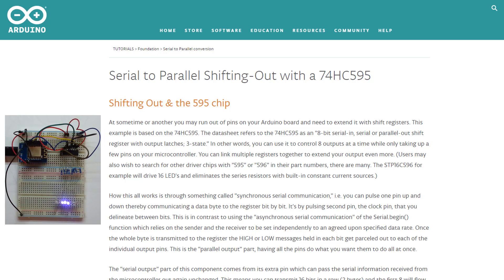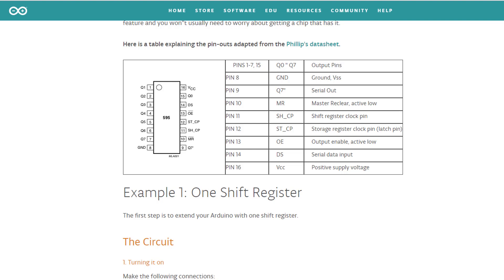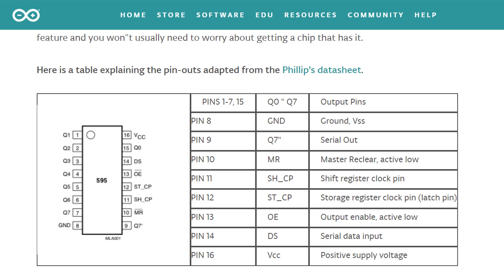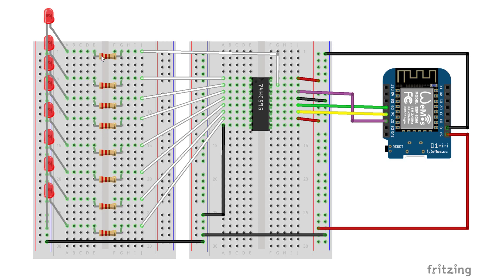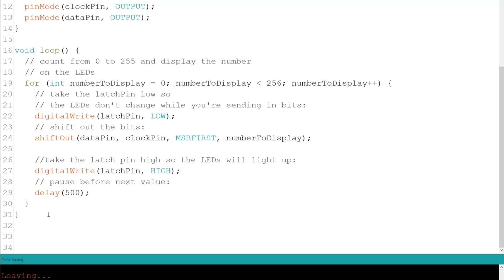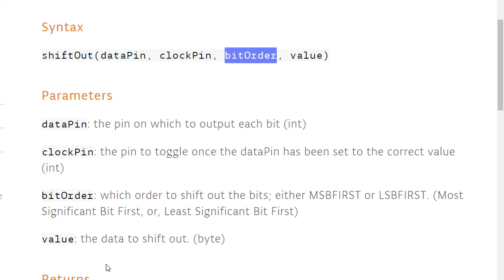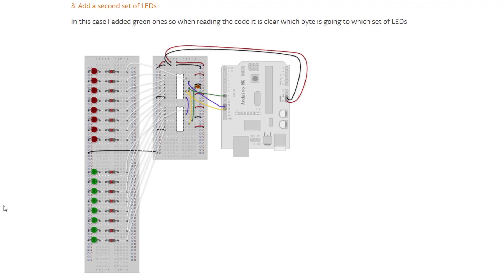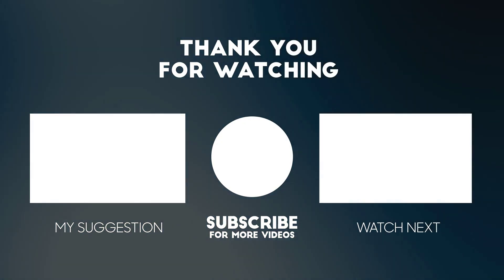Never run out of output pins – 74HC595 shift register to the rescue.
Like most of us, I ran out of output pins once or twice over the years. At times I just went with a bigger board, like moving from Uno to Mega. But at times it just didn’t make any sense.
so to solve this, let me introduce you today to the great 8bit shift register – that allow us with the small price of 3 GPIOS  to gain at least 8 outputs, and you can daisy-chain many more.

will use the great written tutorial on the Arduino web site as a reference.

For this tutorial I choose a hc595 shift register, using esp8266 wemos d1 mini

SERIAL DATA INPUT (DS pin 14) to wemos D7 (blue wire)
CLOCK PIN (SH_CP pin 11) to weos D6 (yellow wire)
CLOCK PIN LATCH (ST_CP pin 12) to wemos D5 (green wire)

If you never done any binary math before, I got a video on this as well